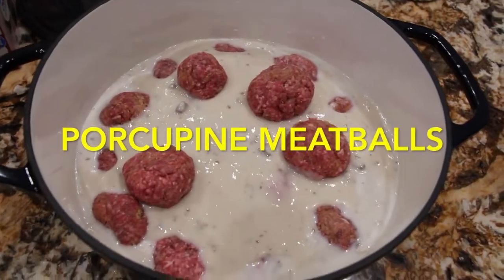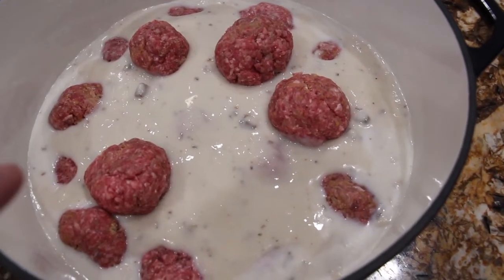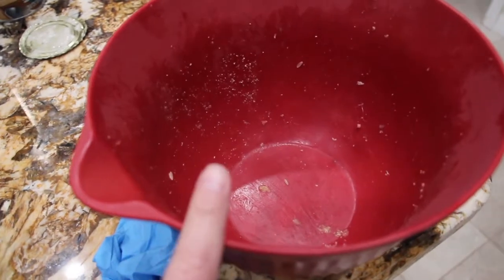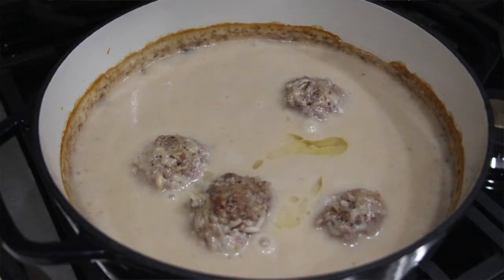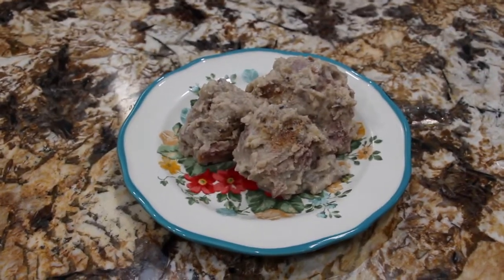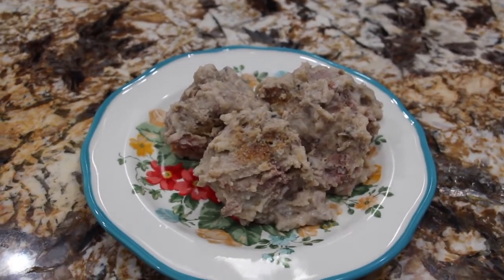MEATBALLS/DELICIOUS AND QUICK PORCUPINE MEATBALLS/EPISODE 873/CHERYLS HOME COOKING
In this video I show you how to make" PORCUPINE MEATBALLS", using this  cast iron dish " MARQUETTE BAKING DISH"

***This Dutch Oven was a promotional item I received. I just love it!

So quick and easy in this Marquette baking dish too! I just love it!

INGREDIENTS:

2- 1/2 Lbs. of Ground Beef

2- 26 Oz. Cans of "Cream of Mushroom Soup"

1/2- Cup of Milk

3/4- Cup of Bread Crumbs

1-Cup of Uncooked Rice

1- Egg

Place the Ground Beef, Rice,Bread Crumbs,  and Egg In a mixing bowl...

Mix all ingredients until well combined.

Pour one can of the mushroom soup into you're baking dish.

Mix a little milk in your can and pour into you're baking dish...

Roll the mixture into meatballs, and place in you're baking dish.

Once meatballs are in you're baking dish, place the last can of soup in add a little milk in your can.

Place in your oven on 350 for about 2 hours.

Place the meatballs on your plate and enjoy!